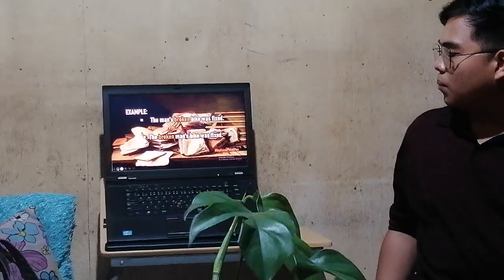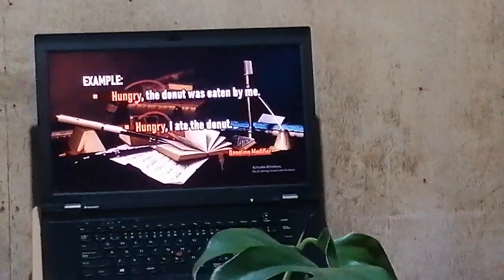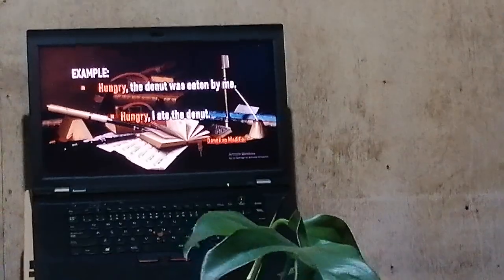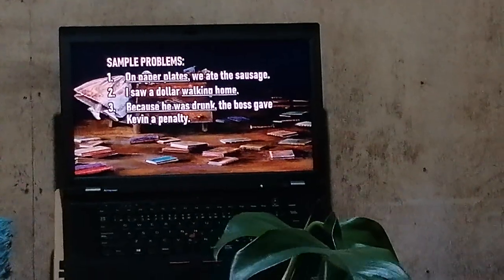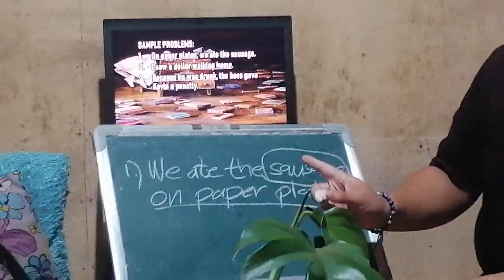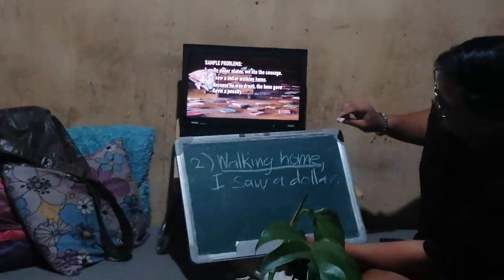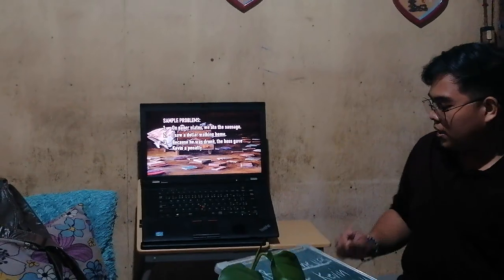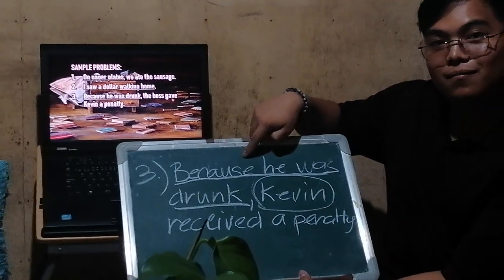Misplaced and Dangling Modifier